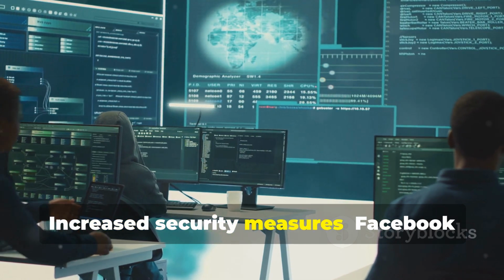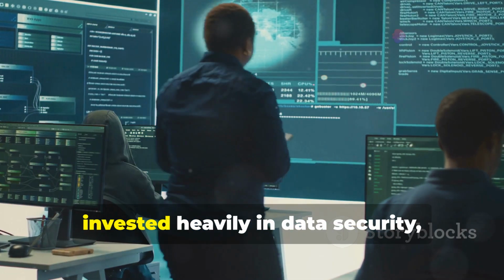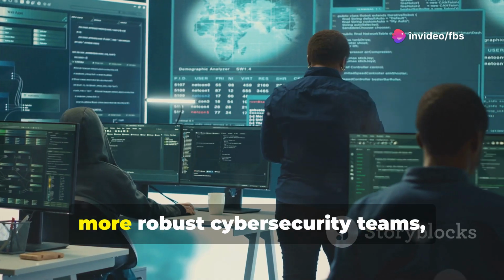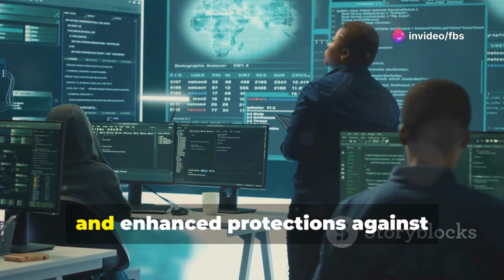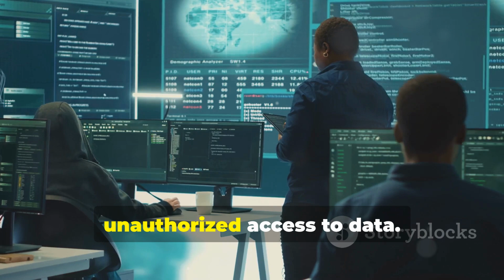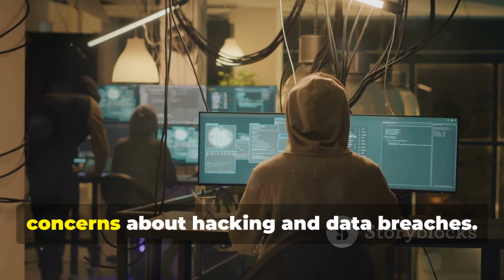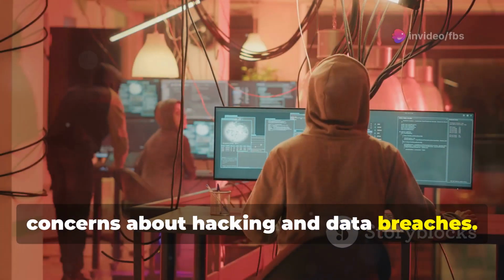Day-73: Facebook’s Data Privacy Scandals | Case Study | Daily MBA | FBS | Future Business School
Description:

In this case study, we delve into one of the most controversial issues of the digital age—Facebook’s data privacy scandals. As one of the world's largest social media platforms, Facebook (now Meta) has faced numerous scandals that questioned its commitment to protecting users’ personal data and maintaining trust with its global audience.

In today’s session, we’ll explore the following critical aspects of Facebook’s data privacy issues:

Introduction to Facebook’s Privacy Issues: Get an overview of Facebook's rise to global dominance and how its business model, based on collecting vast amounts of user data, led to privacy concerns.
The Cambridge Analytica Scandal: We’ll break down the infamous Cambridge Analytica scandal, where data from millions of Facebook users was harvested without their consent and allegedly used to influence political campaigns, including the 2016 U.S. presidential election and the Brexit referendum.
User Data Misuse and its Global Impact: Understand how Facebook’s lax oversight over third-party developers enabled misuse of personal data, and how this scandal shook the world, prompting widespread debates about the responsibility of tech companies in safeguarding user privacy.
Facebook’s Response to the Scandals: Analyze Facebook’s response to the crisis—what they did right, what they did wrong, and how they attempted to regain user trust through public apologies, policy changes, and internal reforms.
Impact on Facebook’s Business and Reputation: Examine the financial and reputational damage Facebook suffered from the scandal, including billions in fines from regulators, loss of user trust, and the DeleteFacebook movement.
Role of Governments and Regulatory Frameworks: Explore the role of governments in holding Facebook accountable, particularly through the introduction of stricter data privacy regulations like GDPR (General Data Protection Regulation) in the European Union and similar laws across the globe.
Facebook’s Efforts in Data Privacy Reforms: Discover how Facebook implemented data privacy reforms, increased transparency in data usage, and improved user controls to avoid future scandals.
Ethical Considerations and Corporate Responsibility: Discuss the ethical dilemmas surrounding Facebook’s handling of user data, balancing between advertising revenues and respecting user privacy rights.
Lessons for Future Business Leaders: Finally, we’ll extract key lessons on corporate governance, data protection, and the importance of maintaining ethical standards in an increasingly data-driven business environment.
This session will provide aspiring business leaders with a comprehensive understanding of how a company’s handling of user data can shape its reputation and business success. The Facebook data privacy scandal serves as a critical lesson for organizations about the need for transparency, accountability, and strong governance in the digital world.